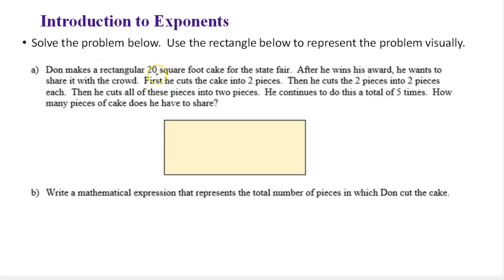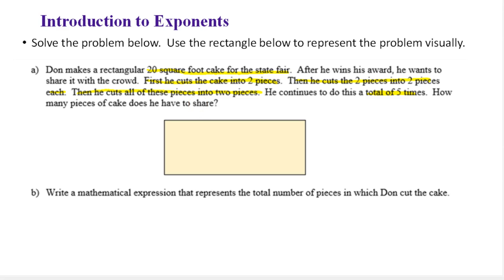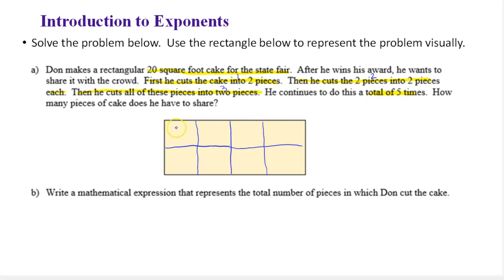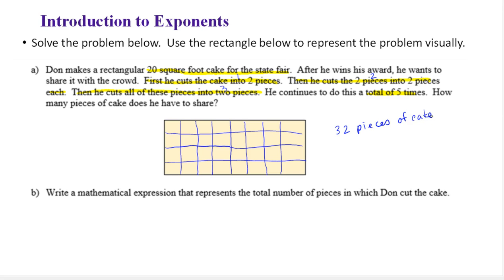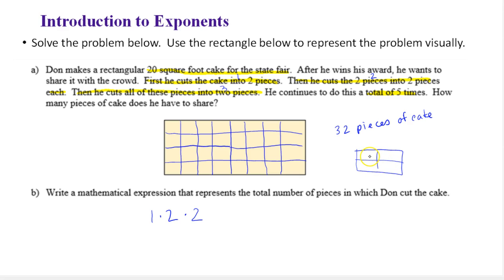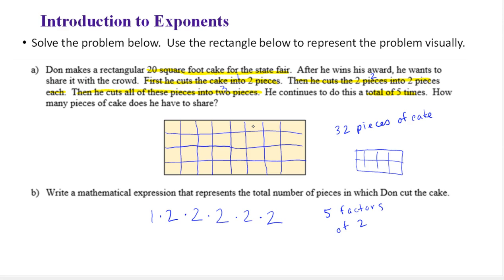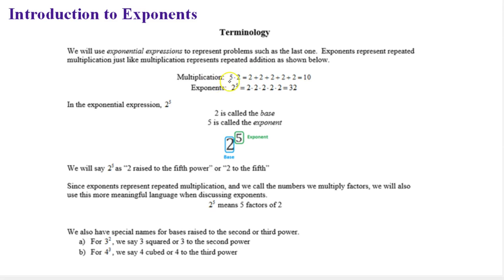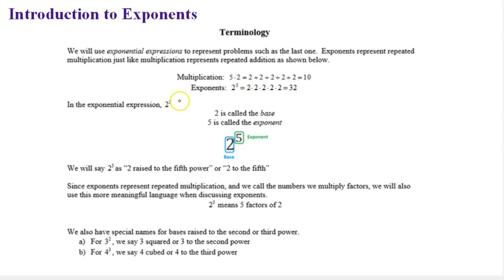ACR Unit 1 Problem 27